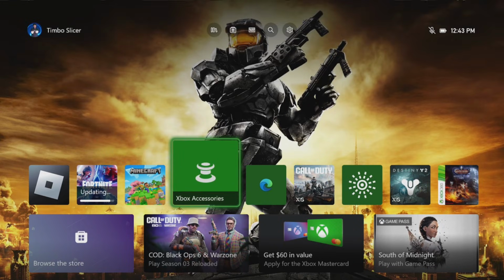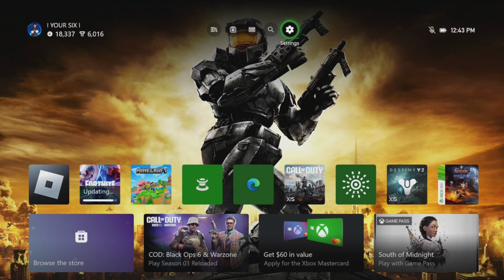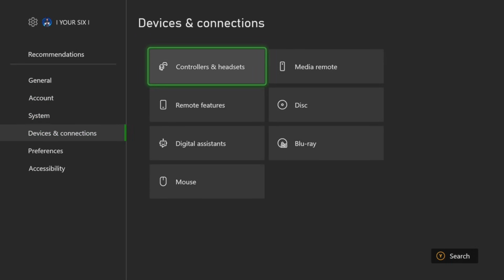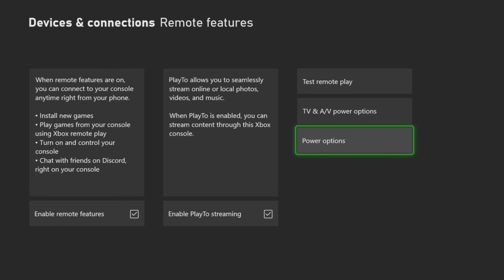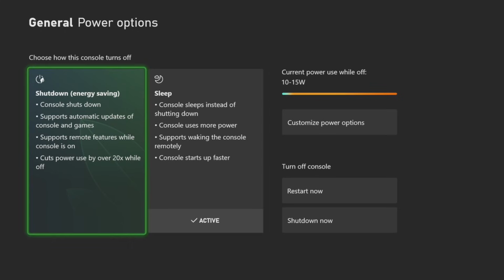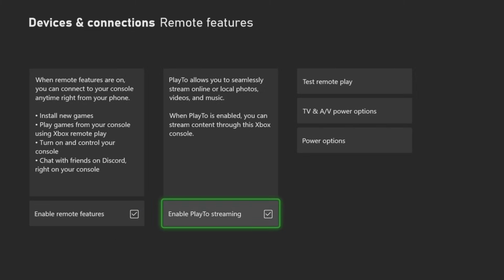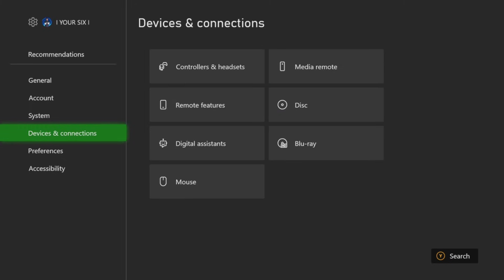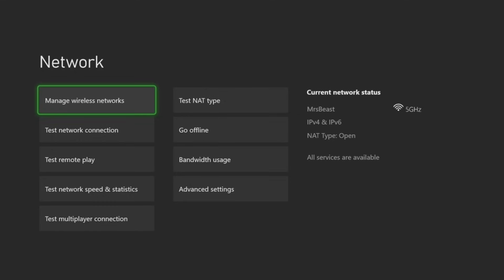How to Enable Remote Play on Xbox & use on PC or Phone (Best Method)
Here’s a simple guide to enable Remote Play on Xbox Series S/X and use it on a PC or phone:

Step 1: Enable Remote Play on Your Xbox
Turn on your Xbox Series S or X
Go to Settings  Devices & Connections Remote Features
Check Enable Remote Features

Set Power Mode to Sleep (so the console can wake for streaming)
Step 2: Use Remote Play on Your Phone
Install the Xbox app from the App Store or Google Play
Open the app and sign in with your Xbox account
Tap the console icon in the top-right corner
Choose Remote Play on This Device
Connect a Bluetooth controller if needed

Step 3: Use Remote Play on Your PC
Download the Xbox app from the Microsoft Store
Launch the app and sign in
Click the Consoles tab
Select your Xbox, then choose Remote Play

Tips for Best Performance:
Use a 5GHz Wi-Fi or wired connection
Make sure your Xbox is in Sleep mode, not fully shut down
Use a wired controller on PC or Bluetooth controller on phone